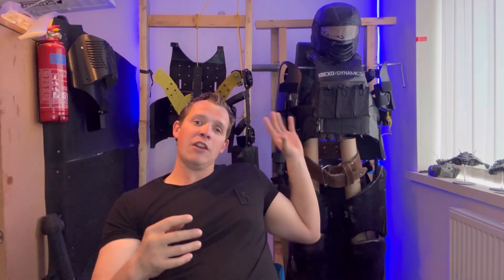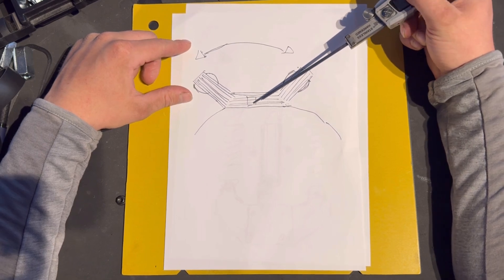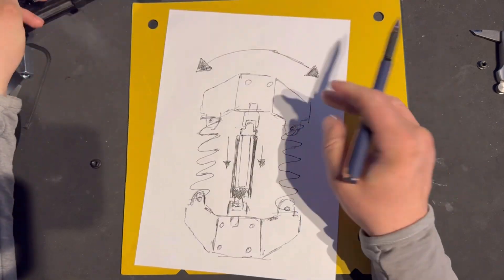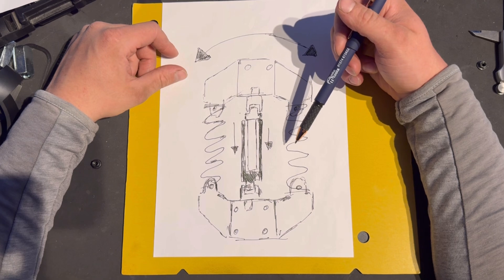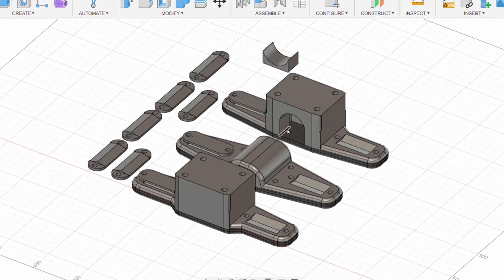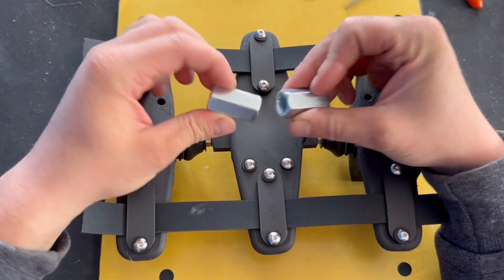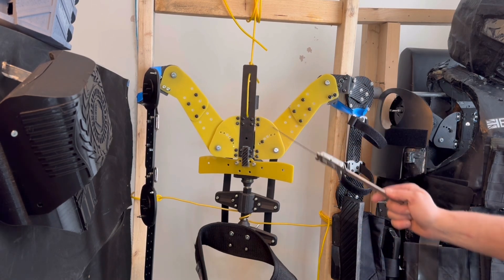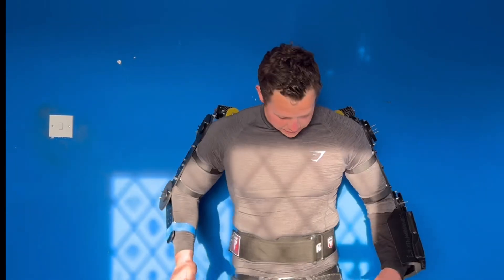Fixing the Problems with my Exo-Skeletons SPINE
Spine upgrade for the next exi skeleton